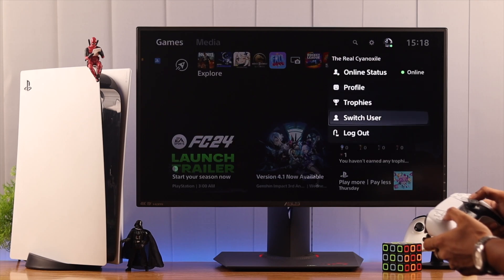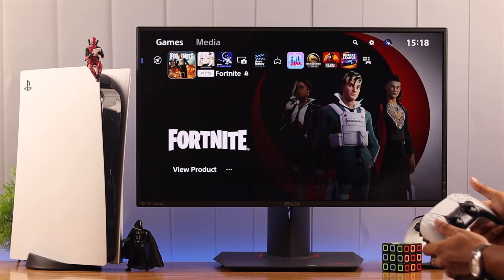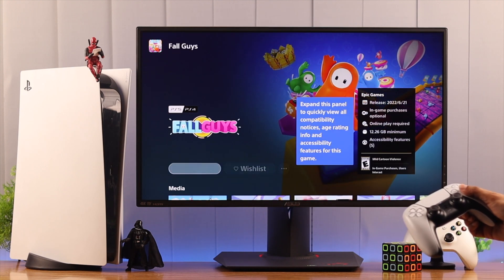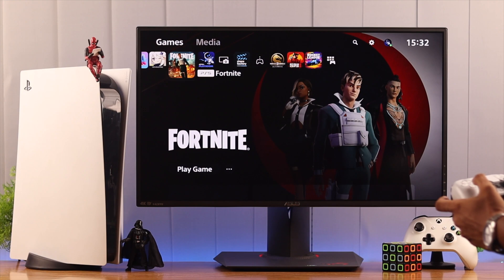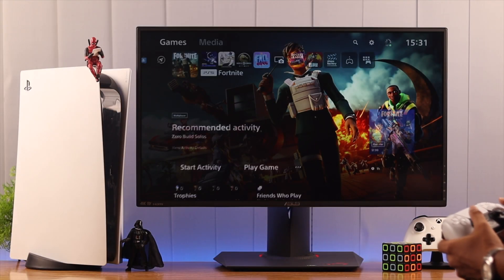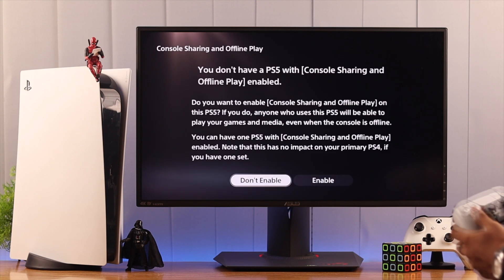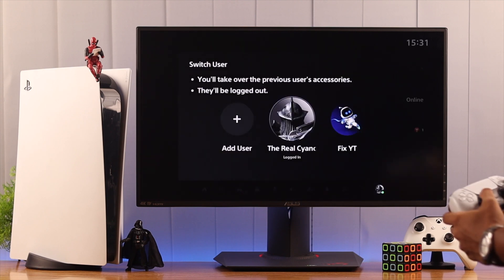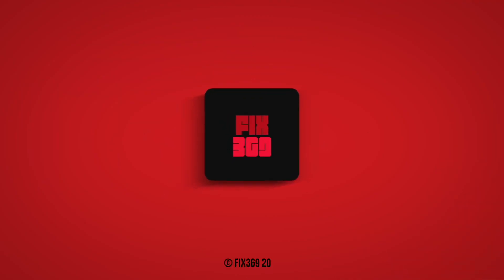PS5: How to Activate Primary Account! [New]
Whenever you try to access downloaded apps and games on PlayStation5 it shows the ‘Can't Use this Content your License Are being Verified, Try Again Later’ error? It means you have to enable Console Sharing and Offline Play to set up a Primary Account on PS5.

Simply follow the step-by-step process shown in the video to activate the Primary Account to resolve the ‘Can't Use this Content Your License is being Verified’ error at once.

0:00 Why Make PlayStation Account Primary
0:38 Activate Primary account on PS5